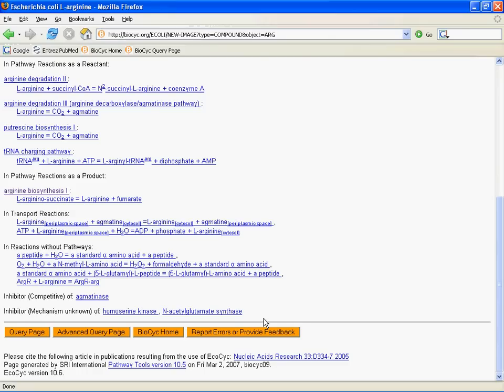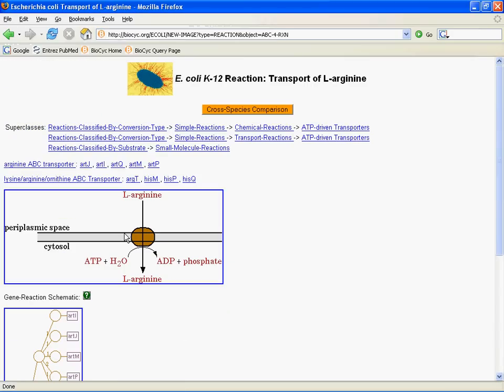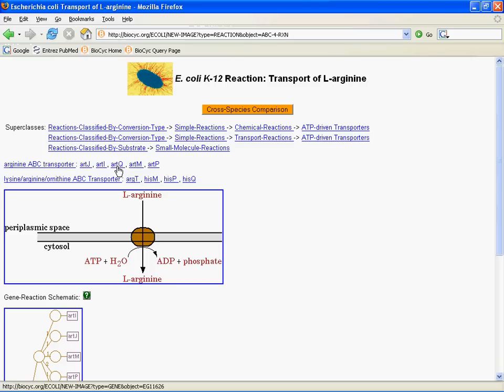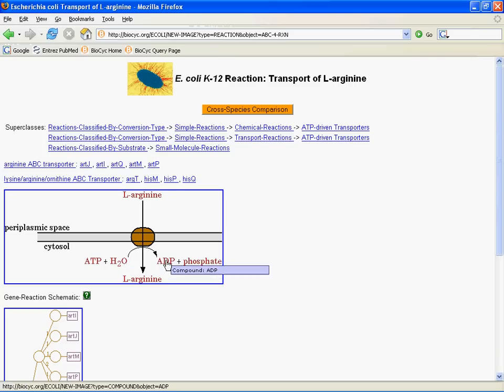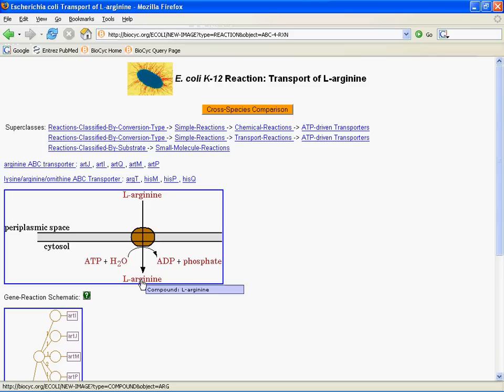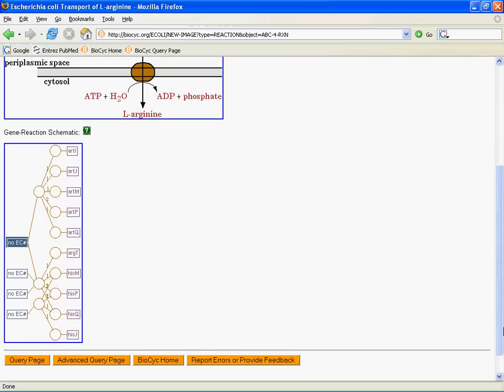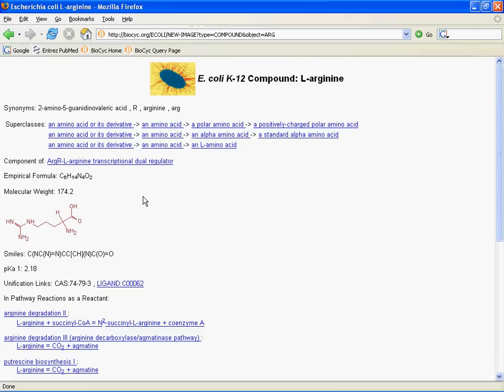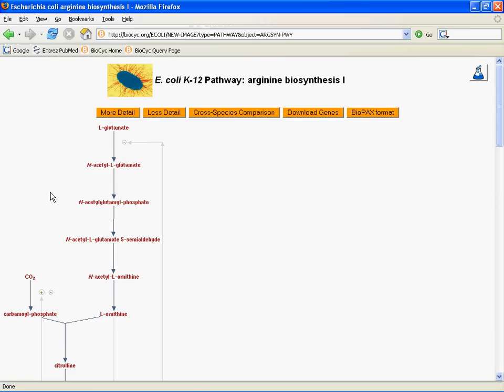Introduction to BioCyc Part 2B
The "Introduction to BioCyc" webinar introduces you to the BioCyc.org site and to the BioCyc collection over 300 model organism databases. In Part 2, we walk you through how compounds and transporters are represented within BioCyc databases.